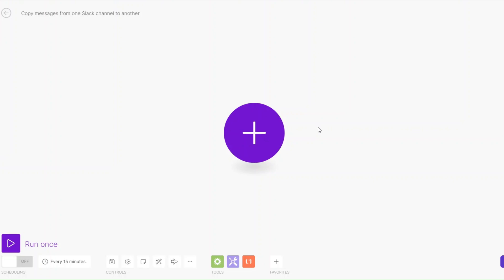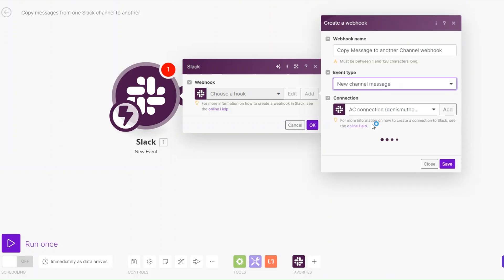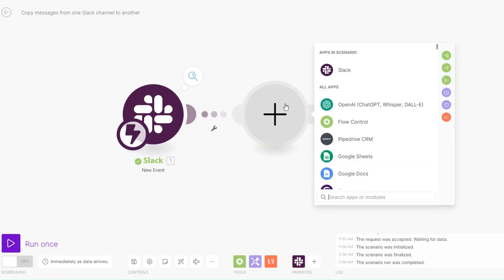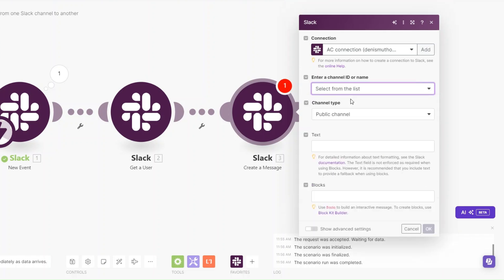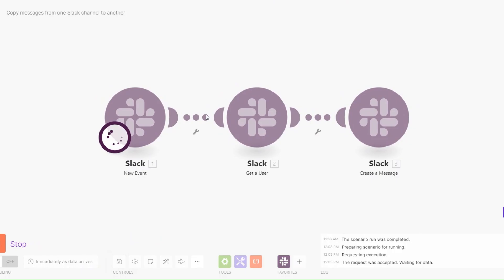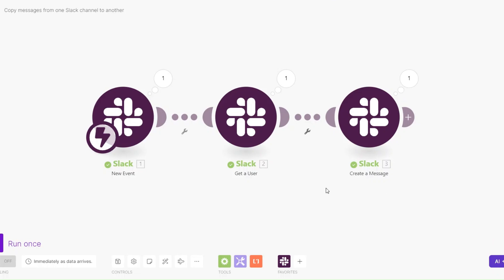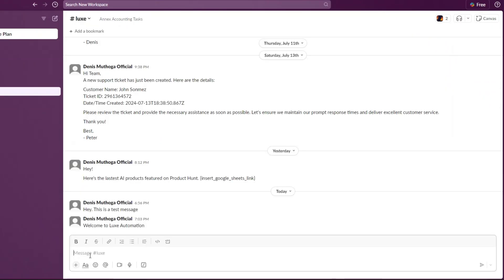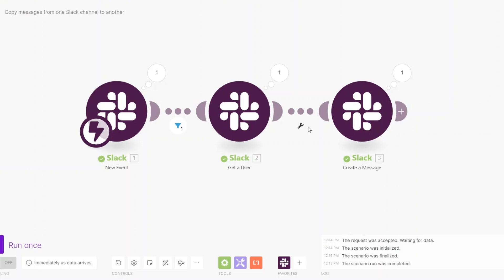The FASTEST Way to Duplicate Slack Messages Across Channels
Learn how to easily automate the process of copying Slack messages from one channel to another with this step-by-step tutorial using make.com. Streamline your communication and keep all team members in the loop effortlessly. Watch now and simplify your Slack workflow!